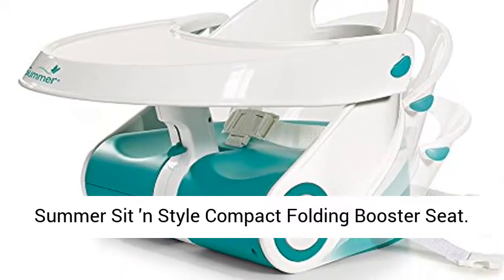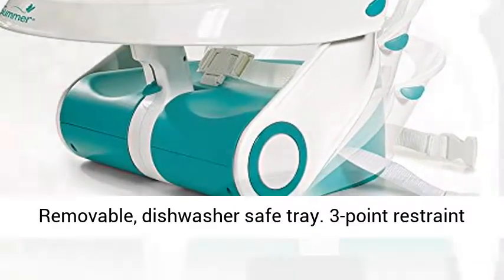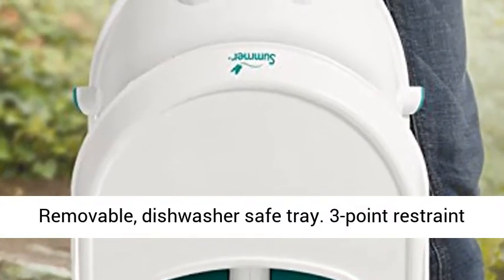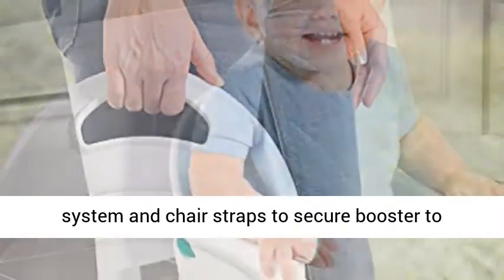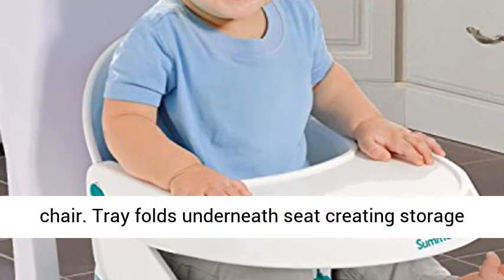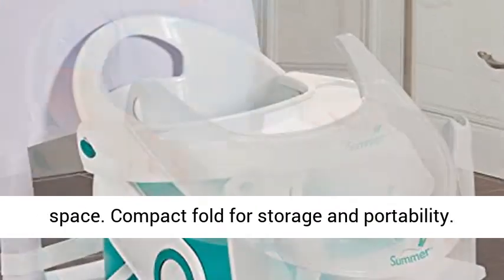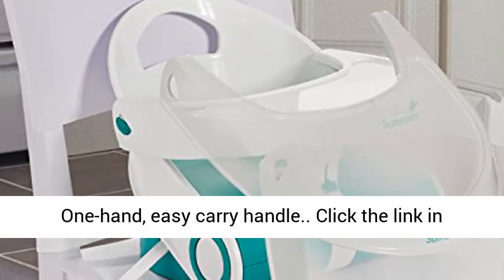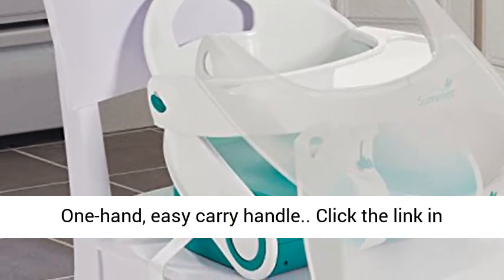Summer Sit 'n Style Compact Folding Booster Seat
3-point restraint system and chair straps to secure booster to chair
Tray folds underneath seat creating storage space
Compact fold for storage and portability
One-hand, easy carry handle"